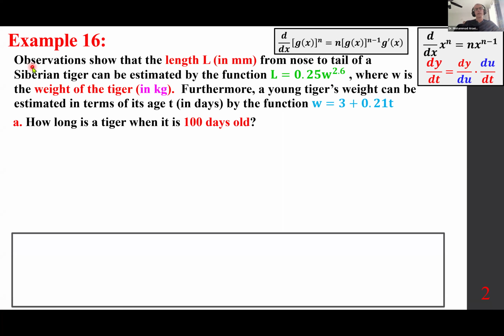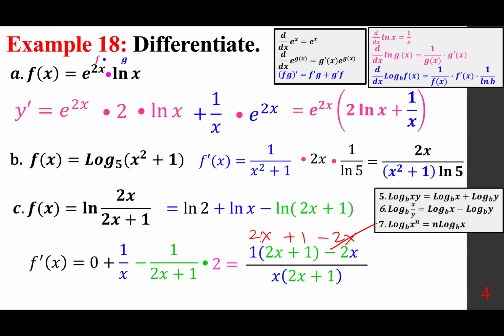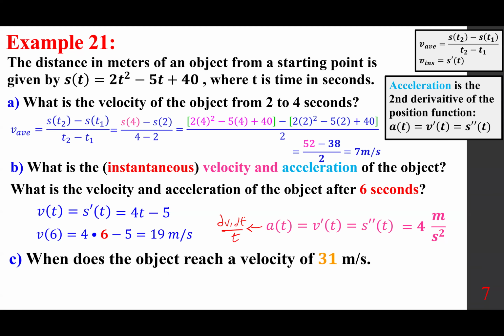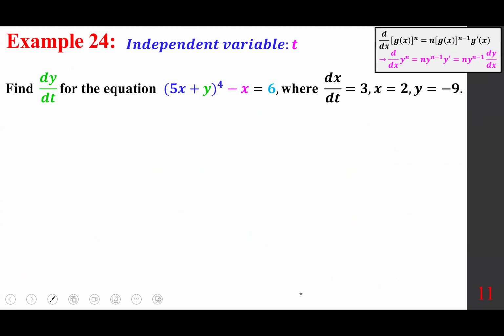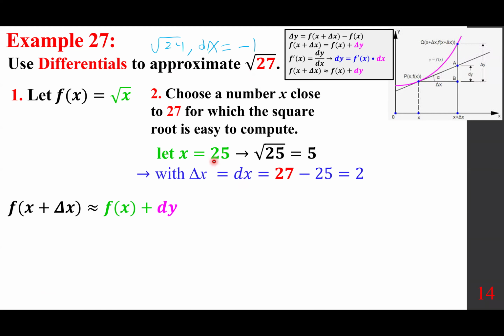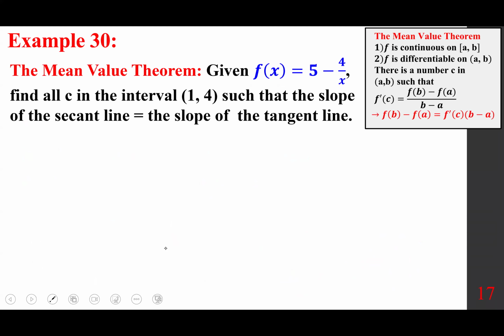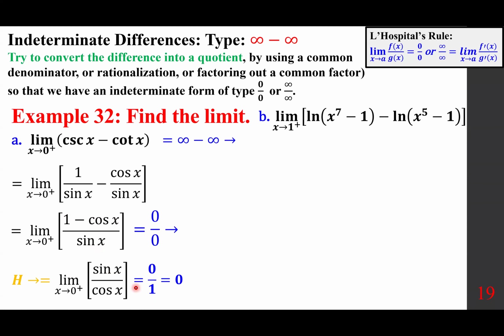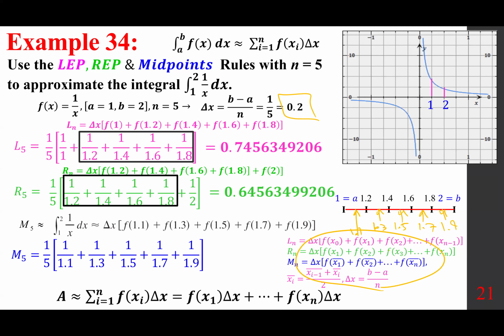2026 Spring Final Exam Review Part 2 Sections 2.1 – 6.1